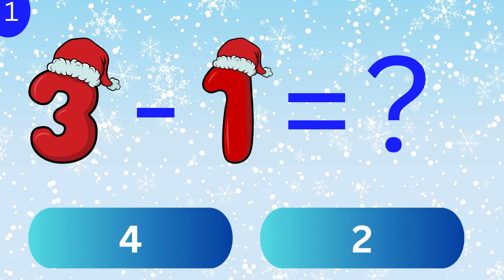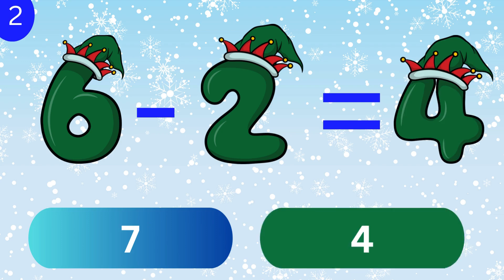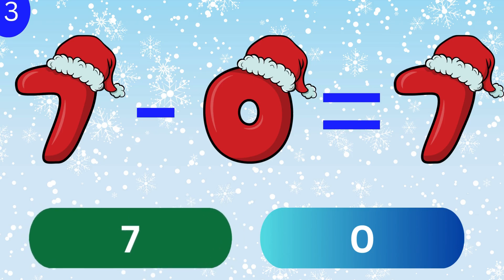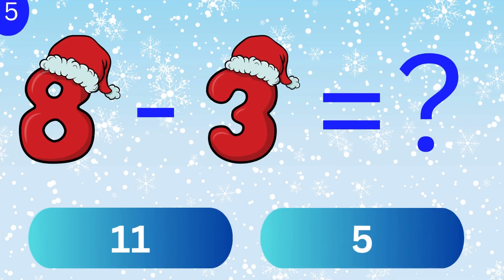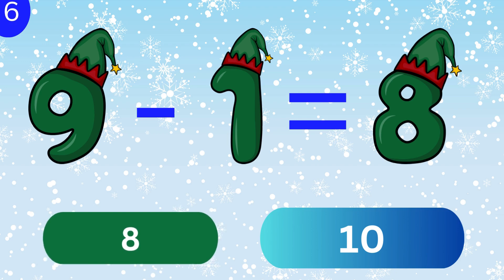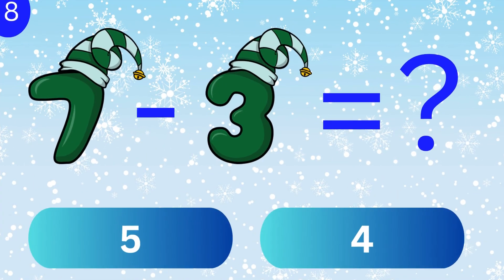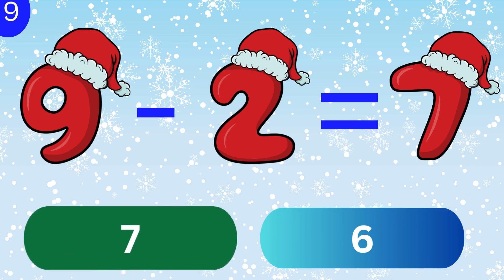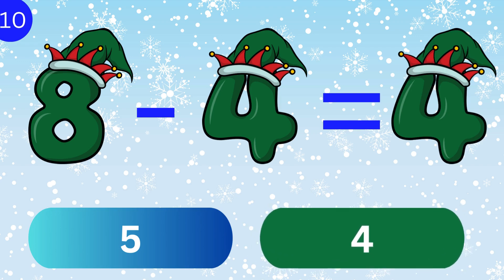MATH SUBTRACTION QUIZ for Kids | EASY subtraction quiz | Learn subtraction | Basic Math | Fun Quiz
Math Magic: An SUBTRACTION Quiz for Kids.
"Welcome to the world of numbers! Our 'SUBTRACTION Adventure' quiz is a thrilling journey through the realm of math where kids can test their subtraction skills in a fun and interactive way